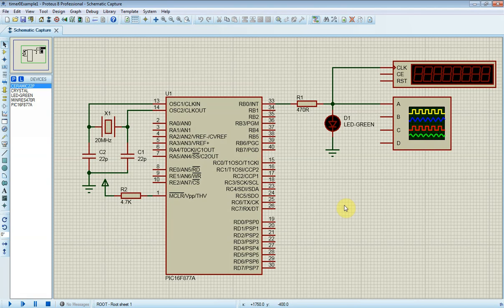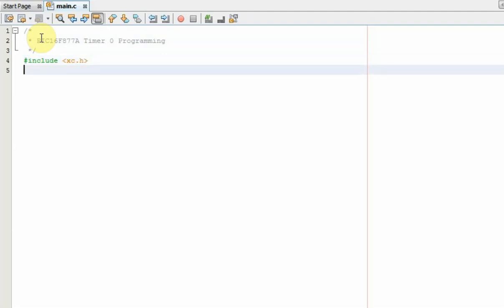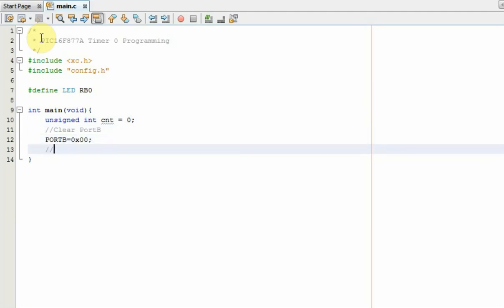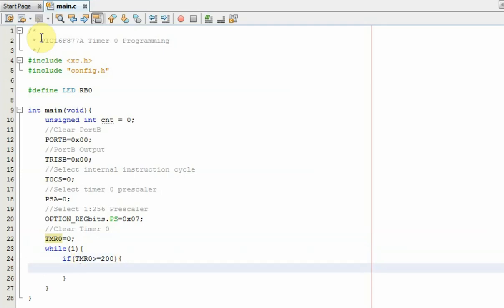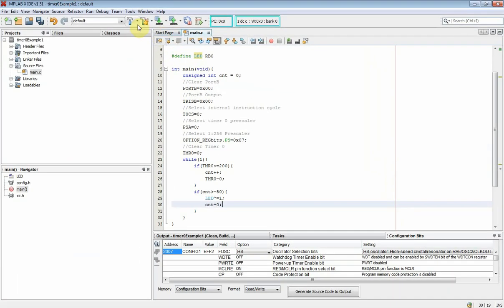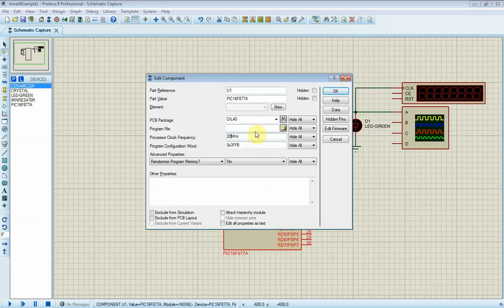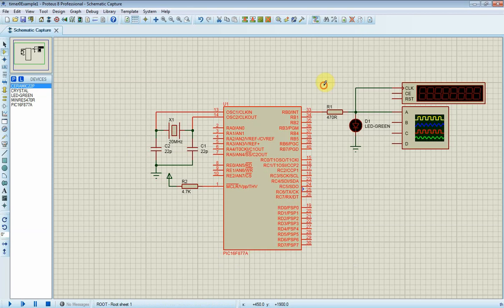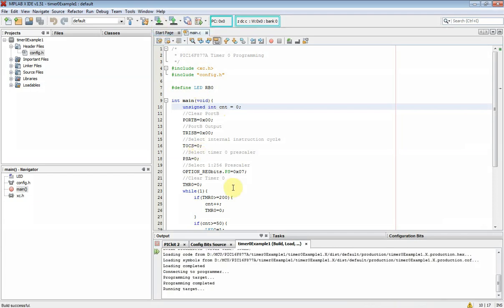PIC16F877A Timer0 Programming in XC8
In this example, timer 0 creates a timing tick of 500 milliseconds. The controller uses this timer tick to toggle an output LED, connects to RB0. Hence, the output frequency from RB0 is around 1 Hz.